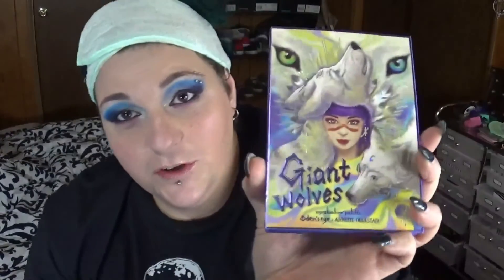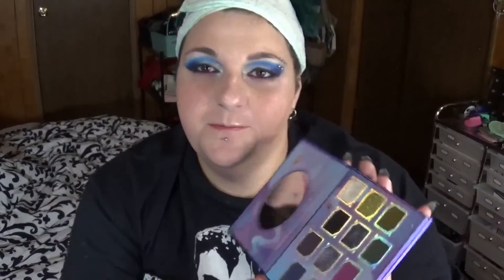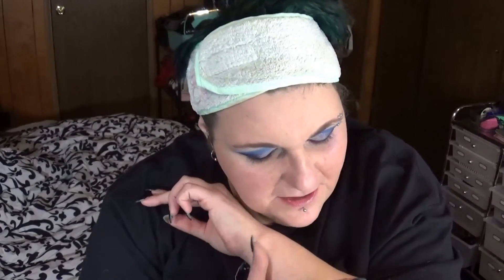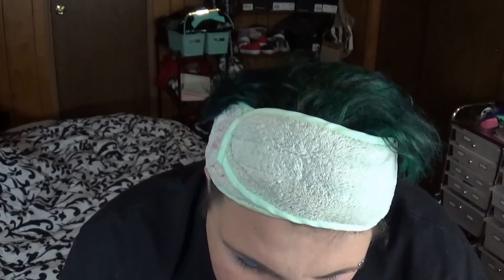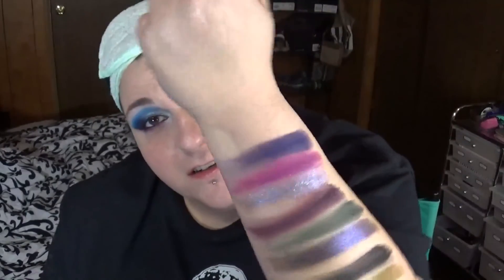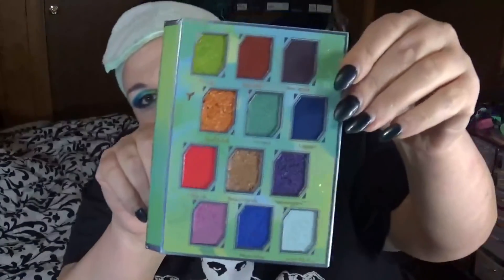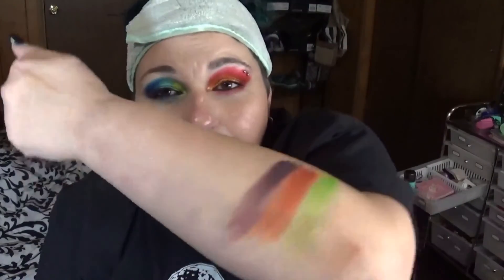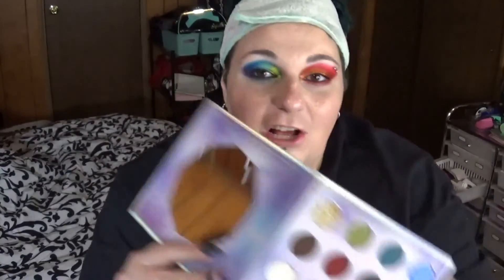Oden's Eye Legendary Diversa review and looks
Tina's Page

Influenster: mamamamathenodramallama

Mercari

I have fair dry skin with cool, pink undertone